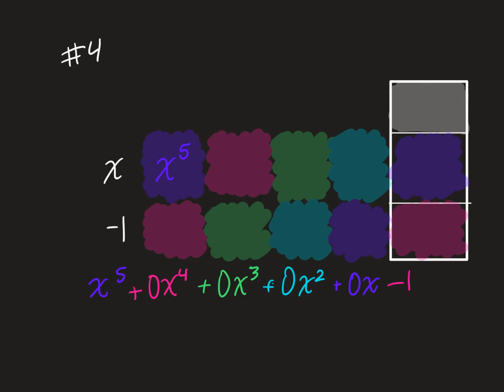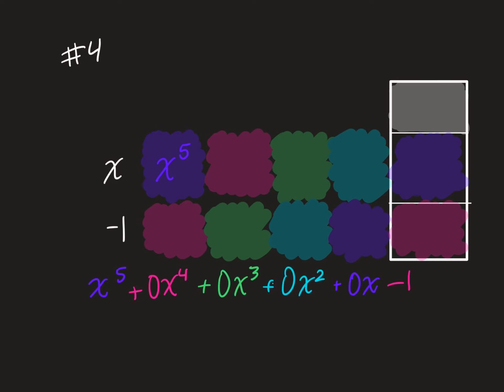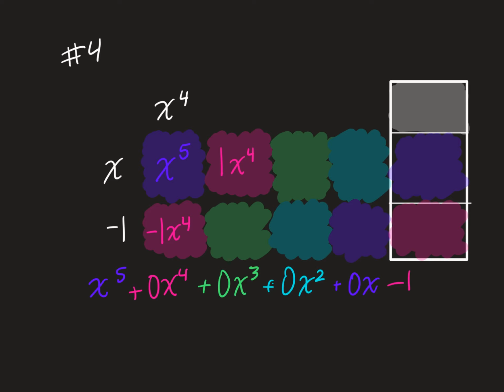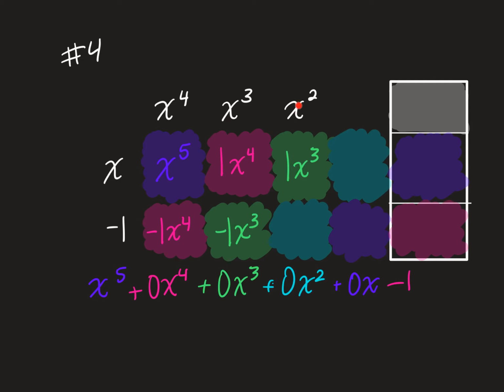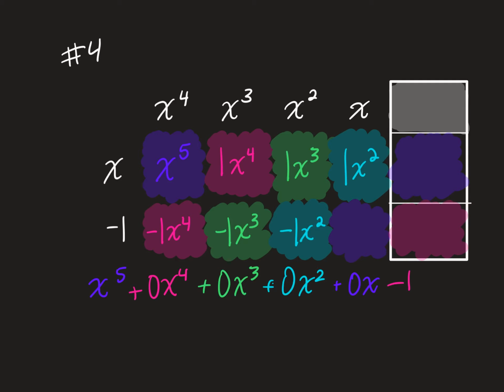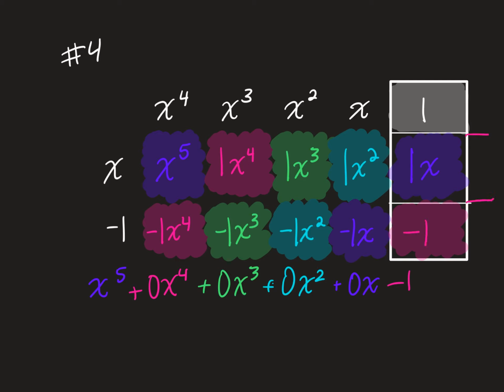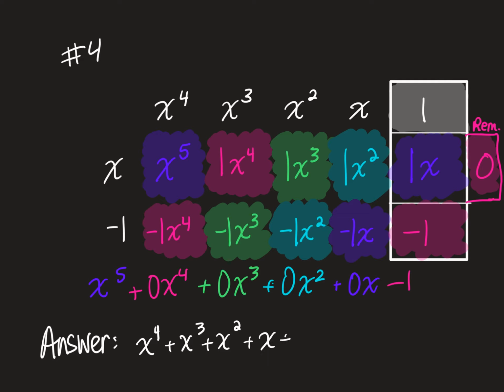8.3.1 check in #4